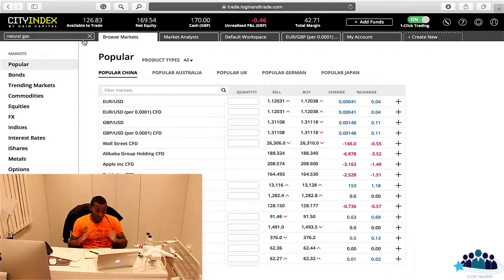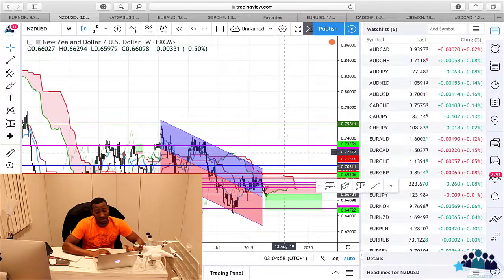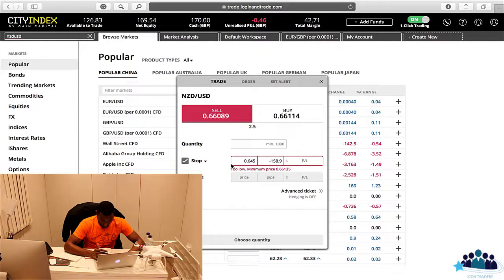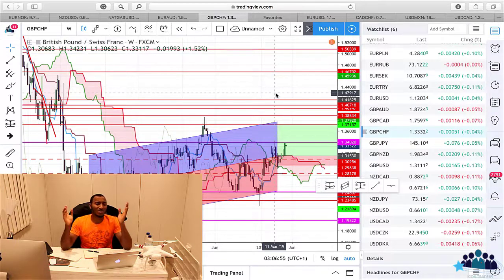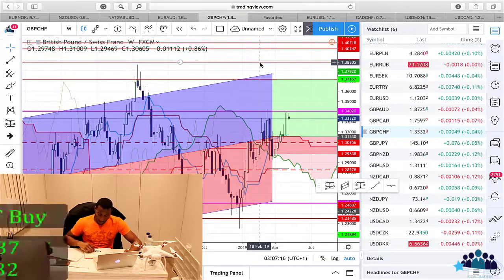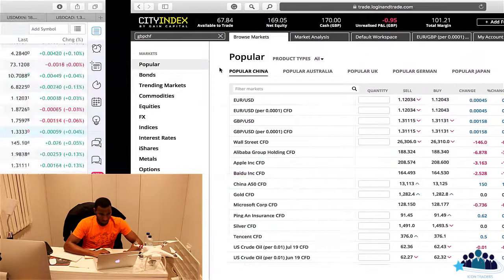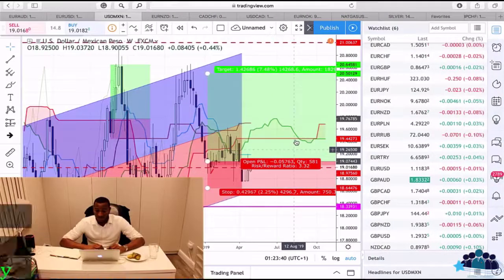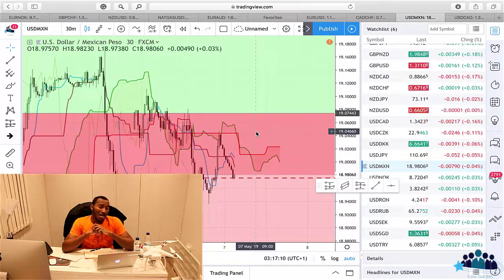Rate My Trades - Episode 8 - Icon Traders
The next episode will be released next week!

0:00 - Rate my trades!

To sign up to the Icon Traders Trading Course, follow the

This is the fith episode of the Icon Traders Weekly Catch Up series. It was recorded on the 6th of May

In this series, we will keep you updated with all trades we place and if they win or lose.

Rate My Trades
Challenges
Anything else you may want to see!

Lastly, what are you still doing here??

Go be great. Keep shinning!💫